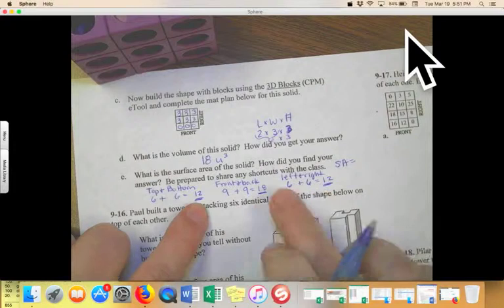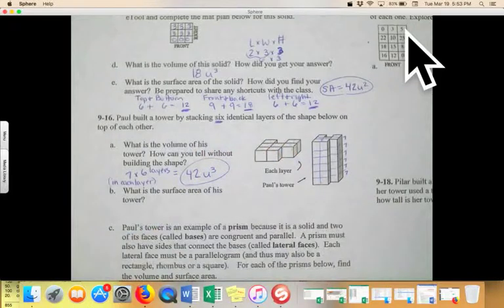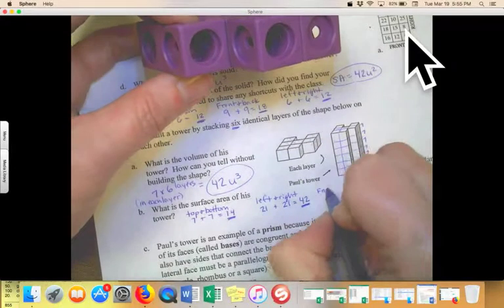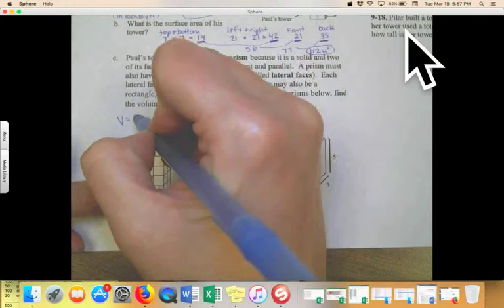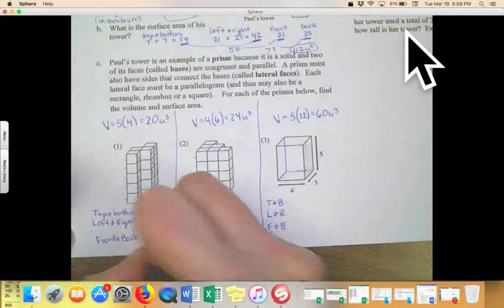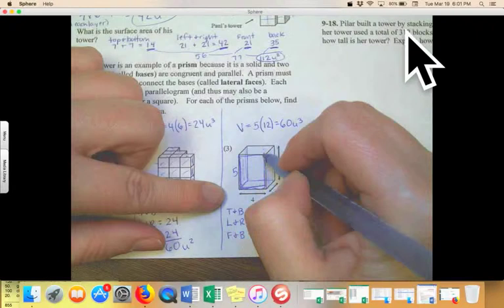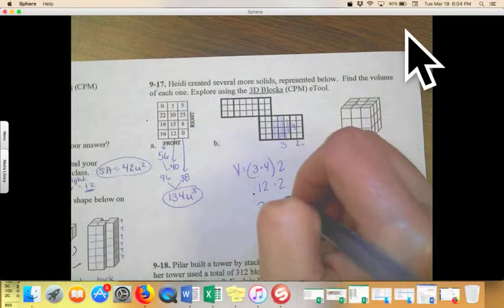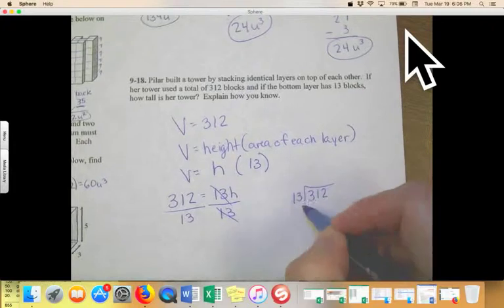9 1 2 Volume and Surface Area of Prisms part 2